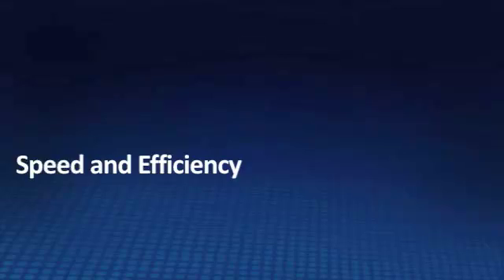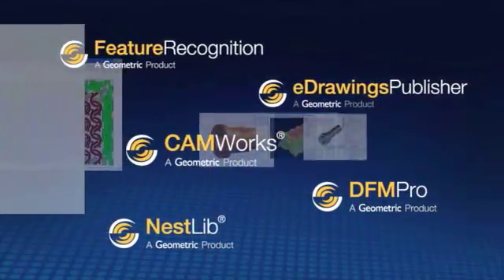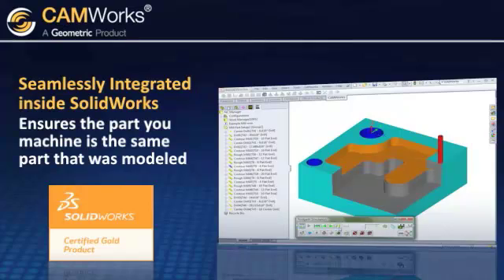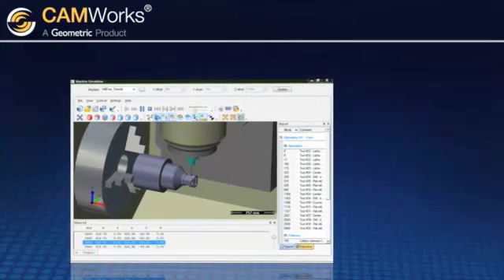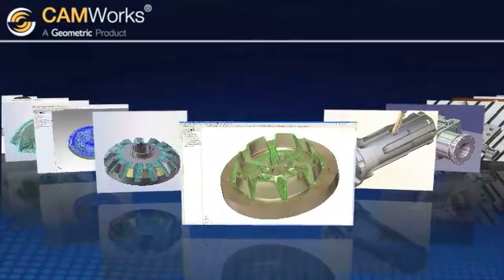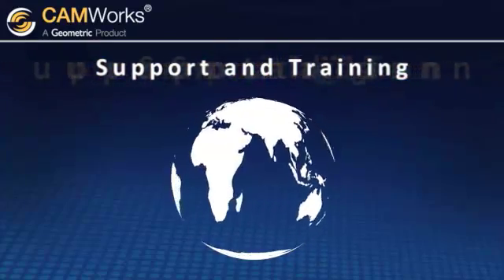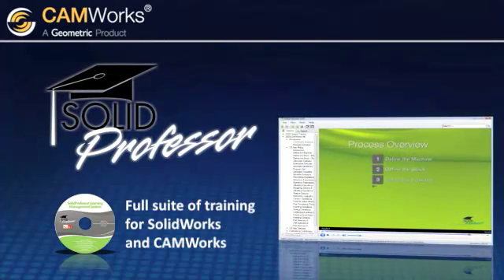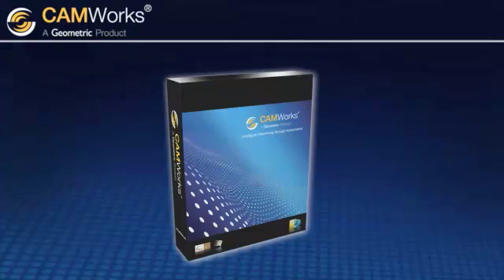Why CAMWorks Demo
Why CAMWorks Video